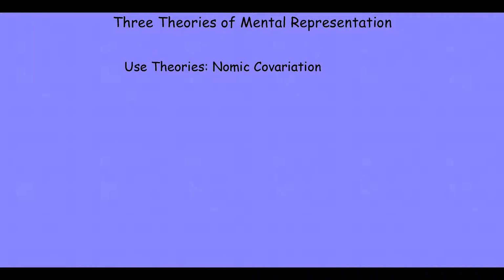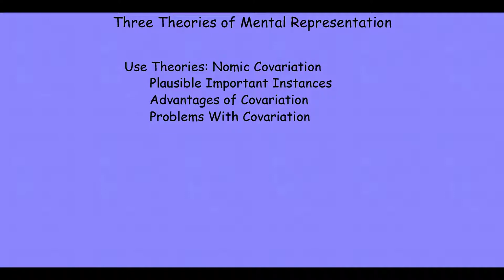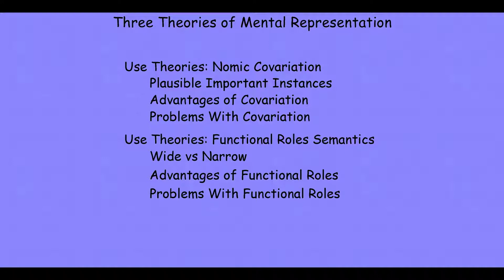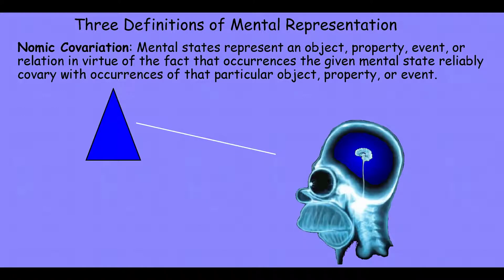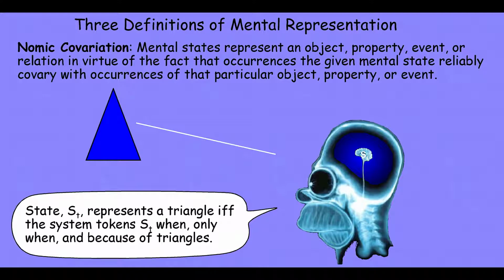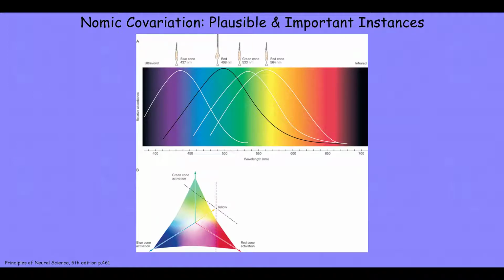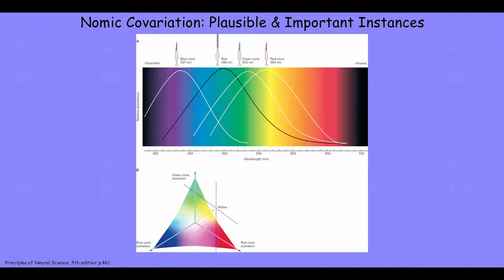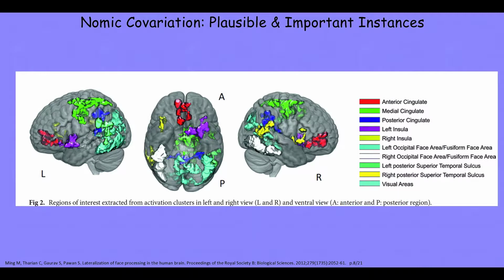Theories of Mental Representation 2 1 s21